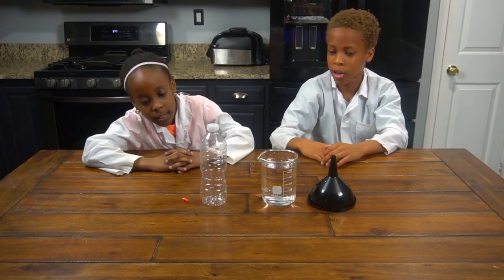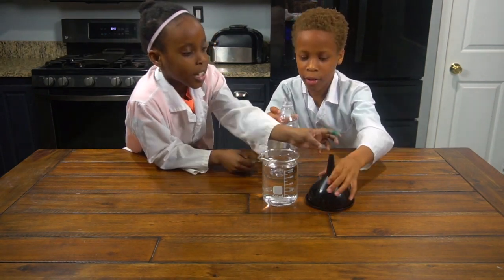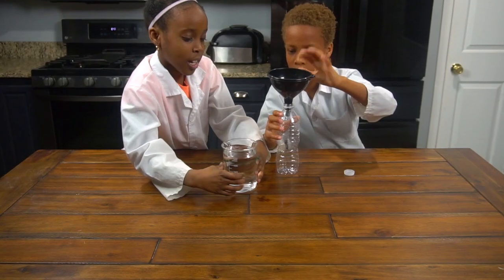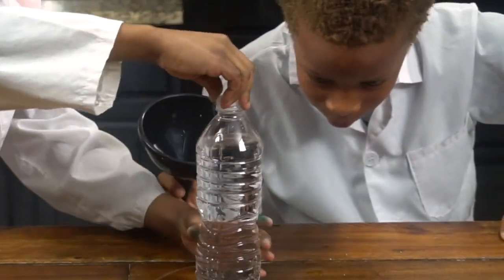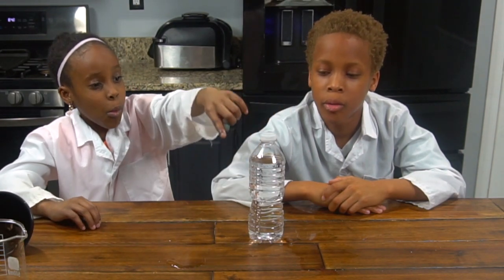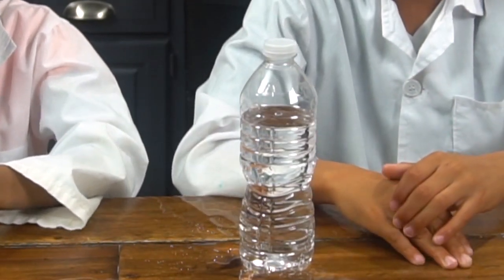Air pressure experiment | Kids science experiment videos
What a cool science experiment for kids to do at home. This experiment is all about air pressure.  When the bottle is capped water does not come out of the holes, because air is not allowed into the bottle.  When cap is taken off, air gets into the bottle and pushes water out of the holes. I hope you enjoy watch this science educational video for kids.  Thank you for stopping by.

Kids science experiment videos